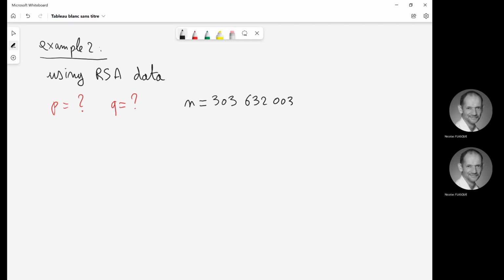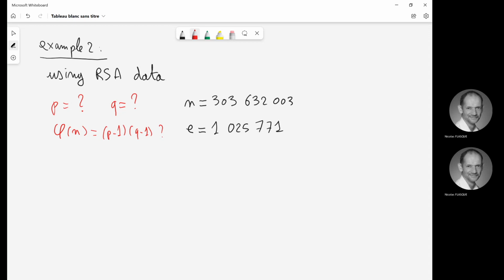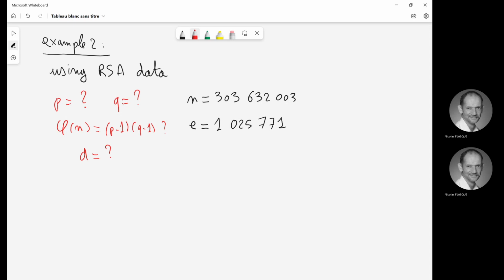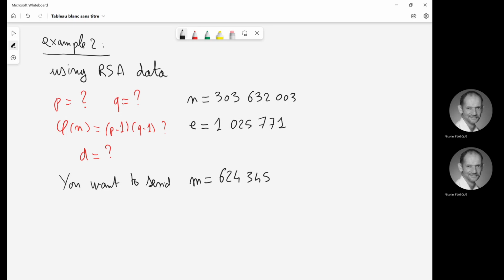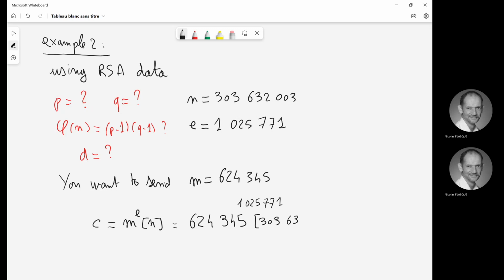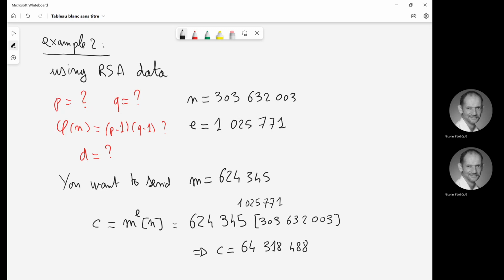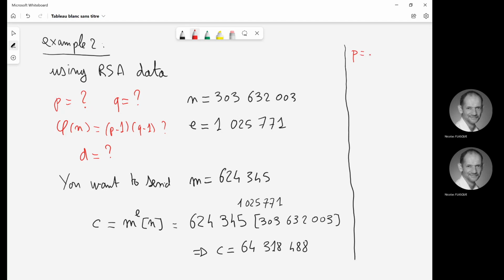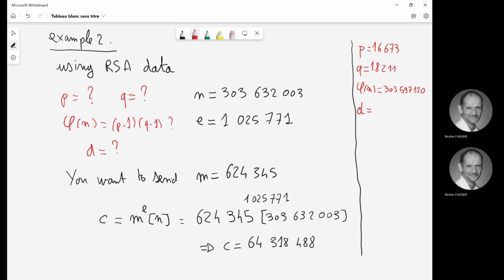rsa using public data